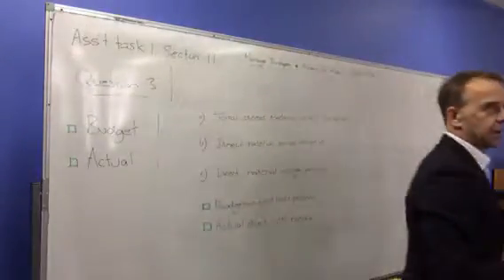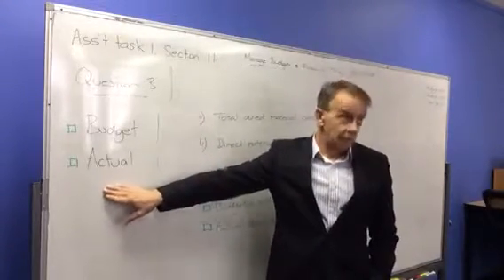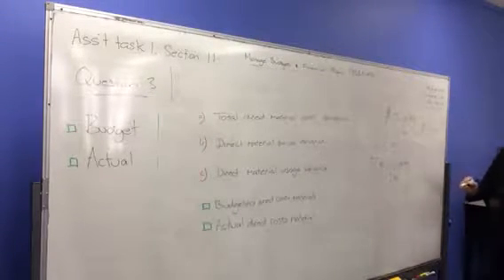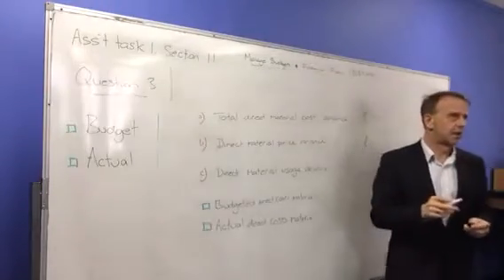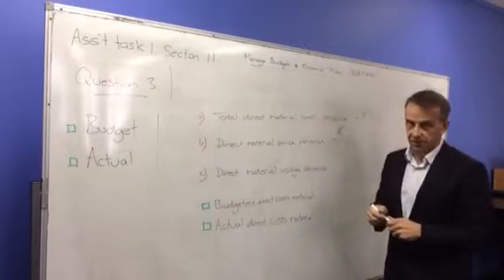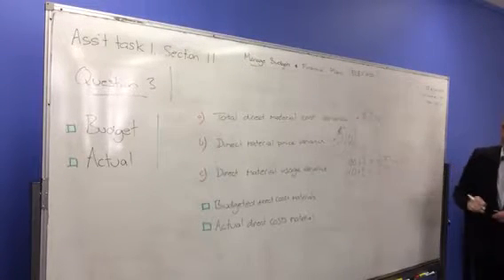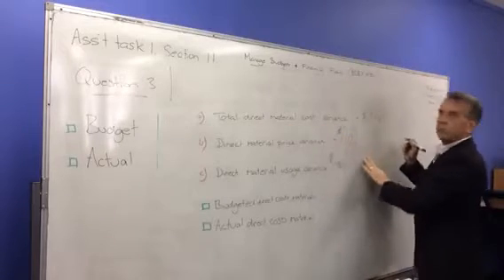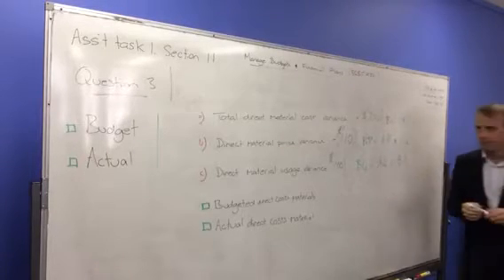How to calculate variations.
Manage Budgets & Financial Plans. BSBFIM501. Assessment Task 1, Section ll Question 3. How to calculate variations. I'm